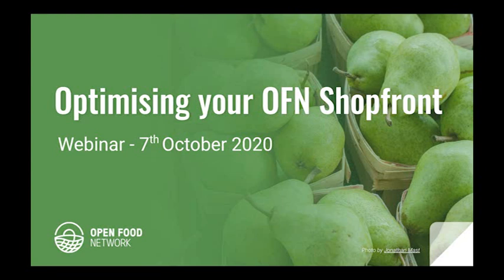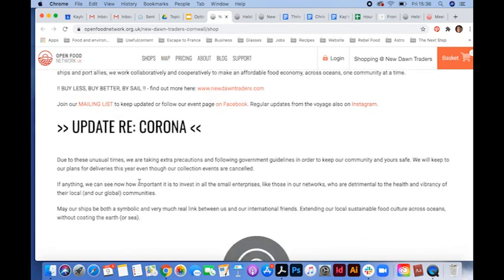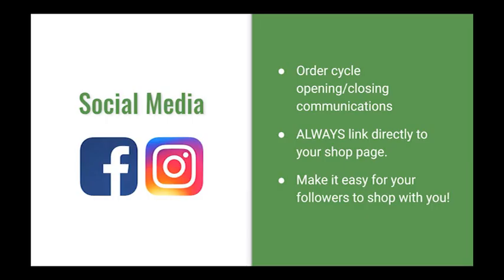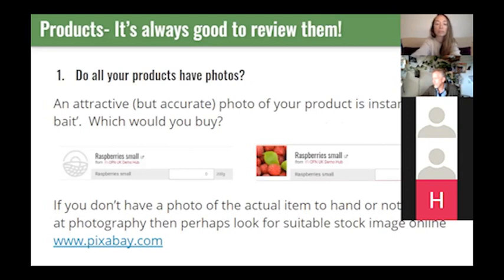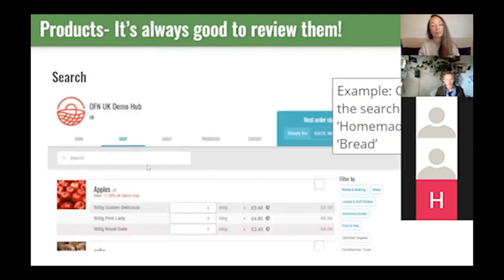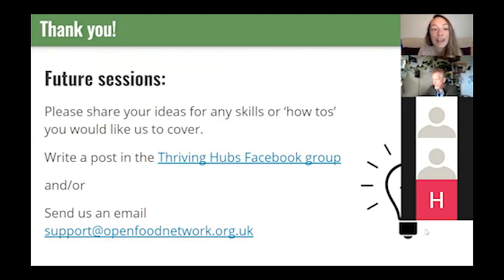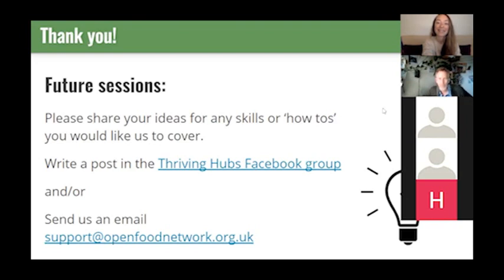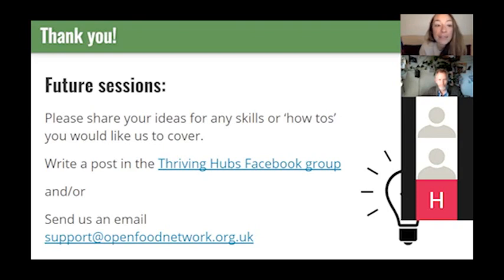Optimising Your Open Food Network Shopfront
Would you like to know you are getting the most out of your OFN shopfront?

Then please enjoy this webinar "Optimising Your OFN Shopfront" where we share easy to implement tips and tactics to improve what you are currently doing with your OFN shopfront.

Learn how to:
-Optimise your shopfront for more sales and happier customers
-Bring more people to your shopfront
-Improve and make the most of your 'order cycle closed' and ‘notices’ pages
-Tips and tactics for product listings which your customers will respond to

As well as a wealth of practical 'how-to's and plenty of time for questions to help you get the most from your shopfront.

Here are the slides for the session with all the

And please join our Facebook group OFN Thriving Food Hub